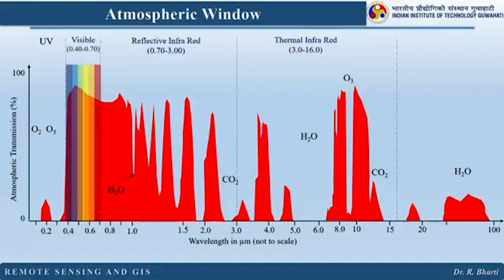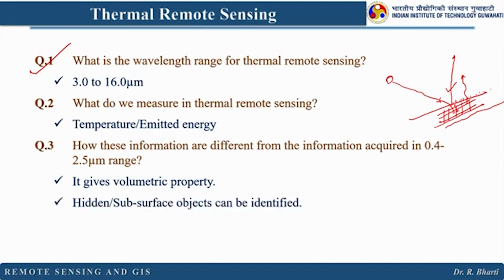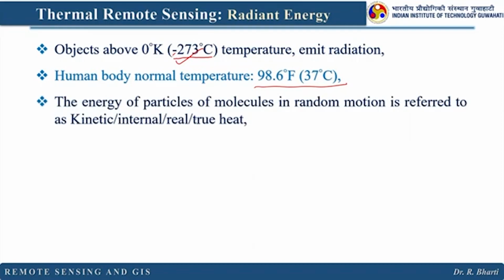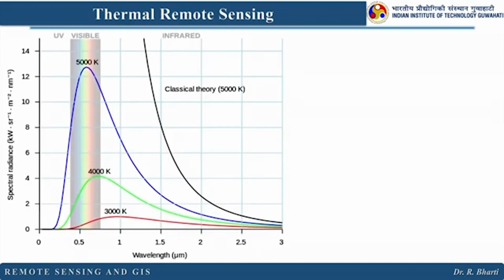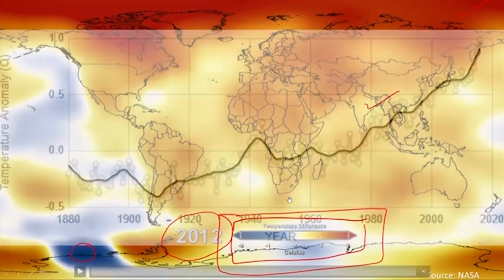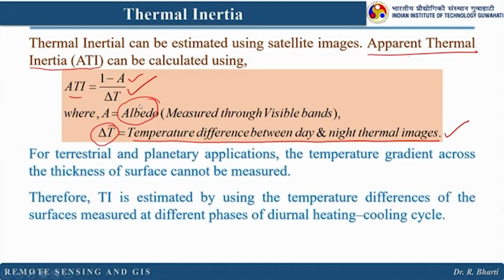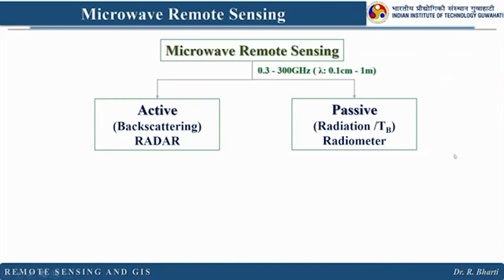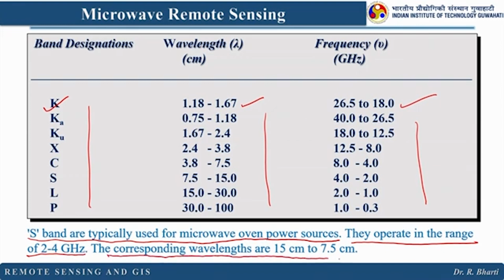Lec 14: Thermal Remote Sensing